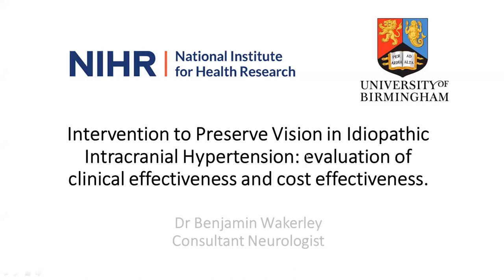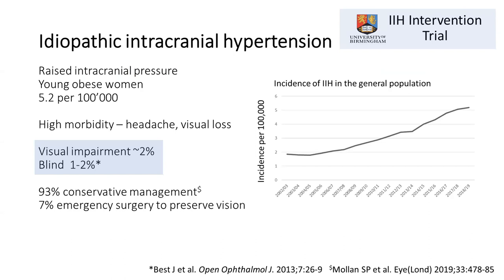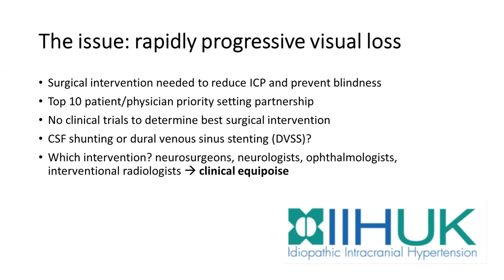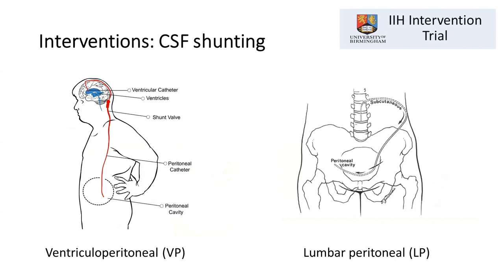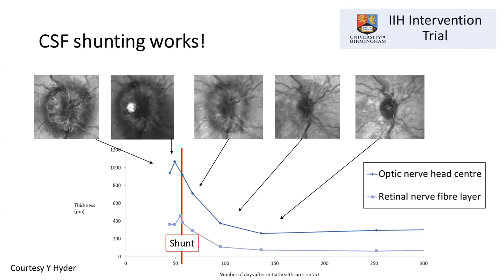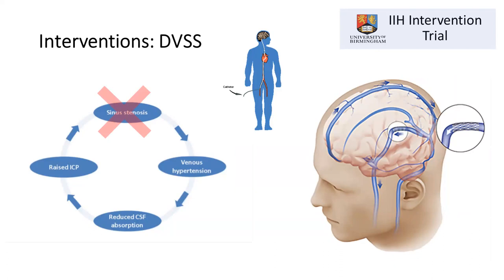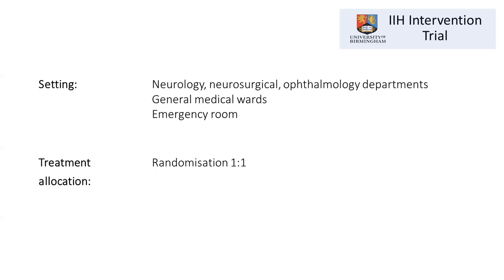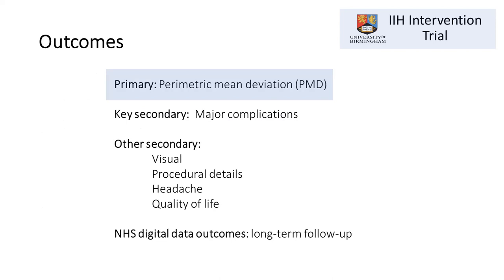New Trial - Shunts versus Stents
IIH UK Member Webinar 26/06/2021
Dr Ben Wakerley, Consultant Neurologist talks about this new trial which is comparing two surgical methods of management for people with IIH.